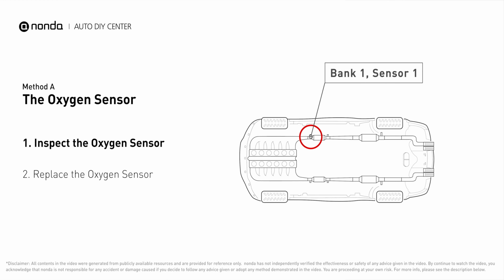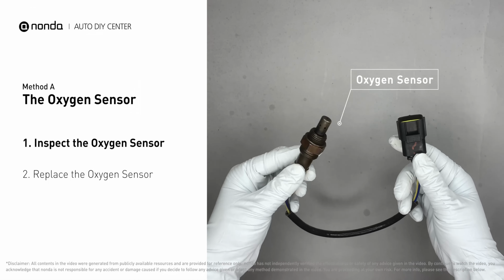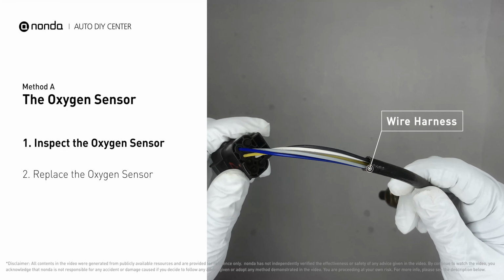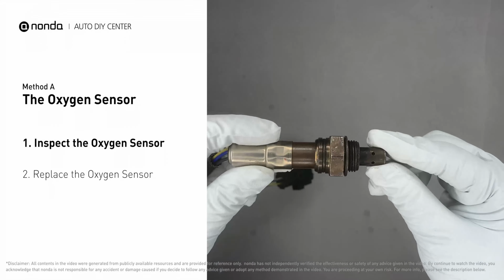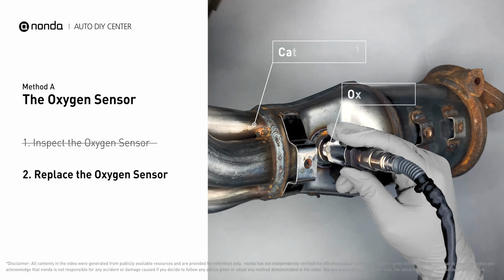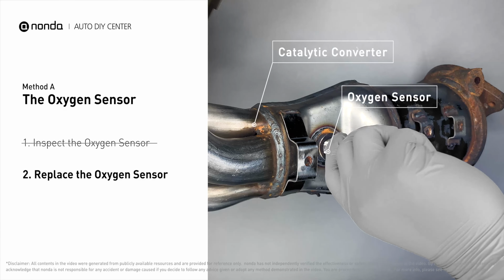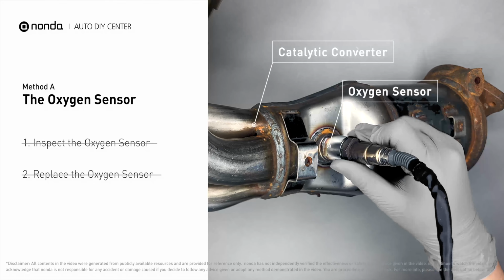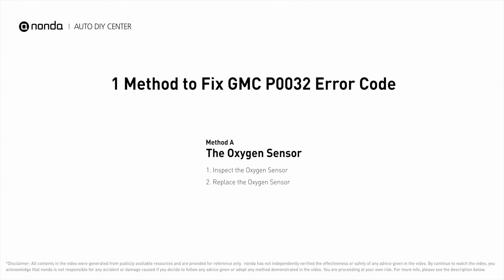How to Fix GMC P0032 Engine Code in 2 Minutes [1 DIY Method / Only $19.99]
Claim your FREE engine code eraser

This video shows you How to Fix Engine Code GMC P0032 in the easiest, quickest, and cheapest way. 1 practical solution to fix the GMC P0032 error code. 1 simple DIY solution to repair GMC P0032.

Engine Code GMC P0032: HO2S Heater Control Circuit High (Bank 1 Sensor 1). This code may be triggered, when your vehicle’s control module, detects a fault in the heater circuit in oxygen sensor Bank 1 Sensor 1. Cylinder No.1. Catalytic Converter. Inspect Electrical Connections, Wire Harness, And Metal Tabs. How to replace an oxygen sensor. How to replace the O2 sensor. Tips and tricks for replacing the oxygen sensor in your car and fixing code GMC P0032.

Fix Engine Code GMC P0032 Easy DIY Method A | The Oxygen Sensor

The components displayed in this video are generic components that may not apply to all GMC vehicles. Vehicle manufacturers may use manufacturer-specific components that are different from the ones shown in this video.

0:00 What is GMC P0032
0:39 Method A - The Oxygen Sensor
1:39 Claim a FREE Engine Code Eraser